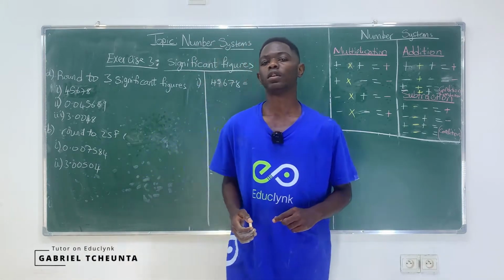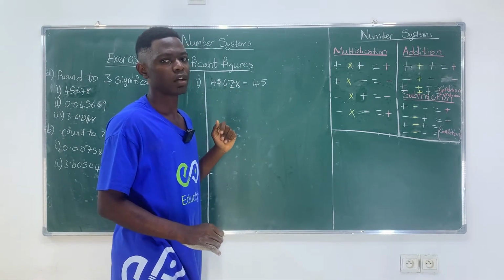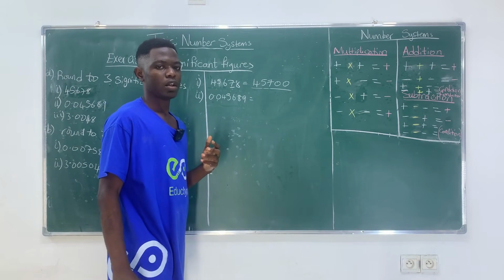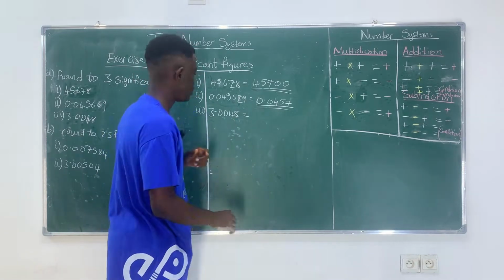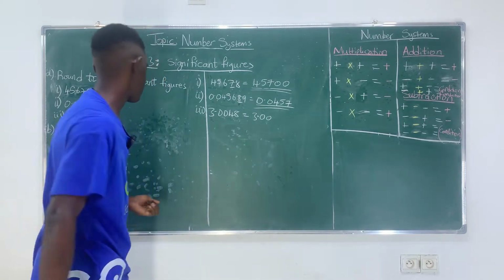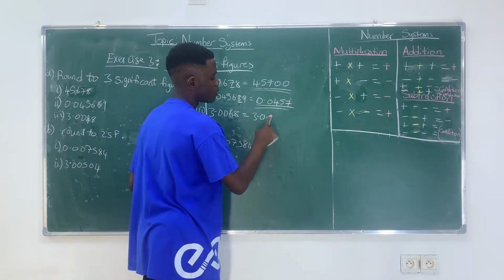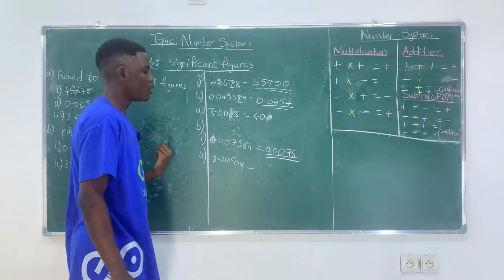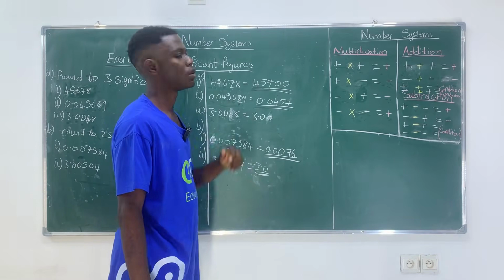Mathematics - Solution To Exercise 3: Number Systems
📗 Number Systems – Exercise 3 | Solution

This video provides step-by-step solutions for Exercise 3, helping students master rounding numbers to significant figures with accuracy and confidence.

📌 In this solution, you will:
✅ Review rounding numbers to 3 significant figures
✅ Practice rounding numbers to 2 significant figures
✅ Apply the rules of significant figures in arithmetic operations
✅ Understand how proper rounding affects calculation results
✅ Reinforce accuracy, precision, and problem-solving skills for exams

✍️ Follow the guided steps carefully to ensure you can solve similar problems independently.

📘 Other exercises for review:

Exercise 1 – Integers & Directed Numbers

Exercise 2 – Standard Form & Scientific Notation

🔔 More guided exercises, lessons, and step-by-step solutions are available on Educlynk.